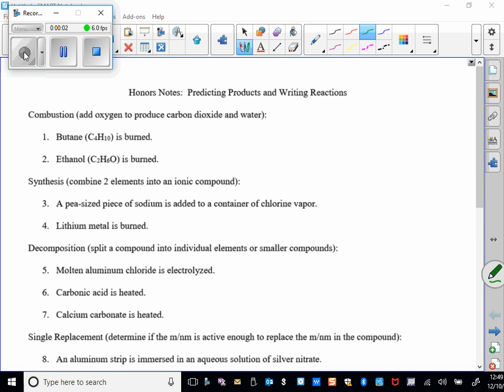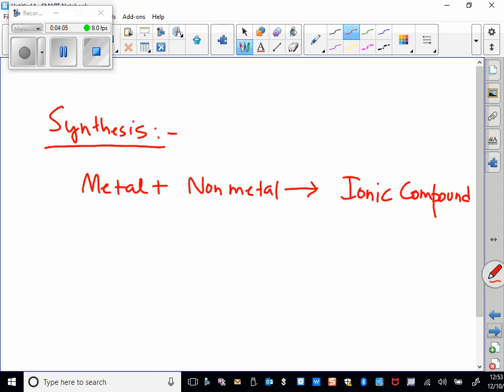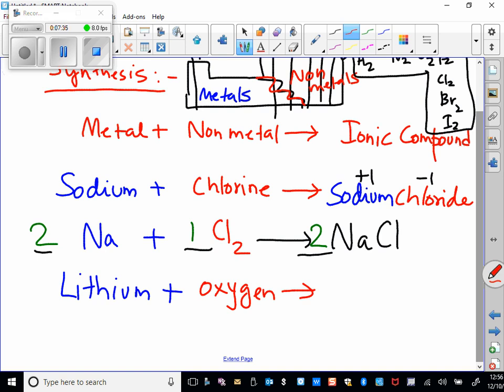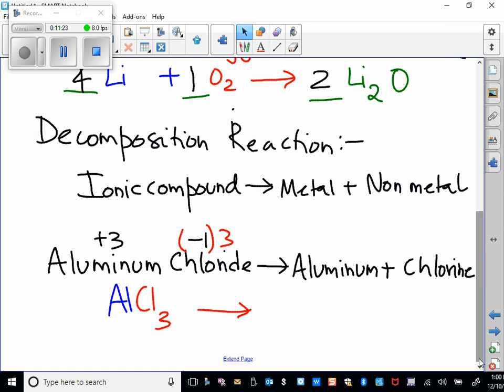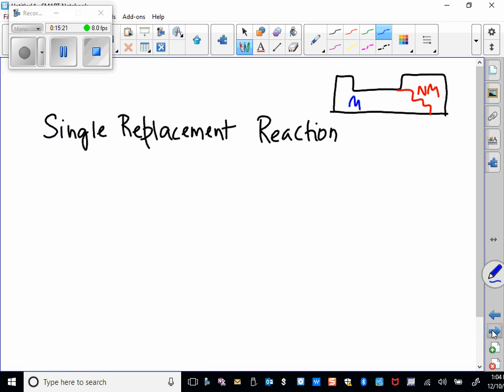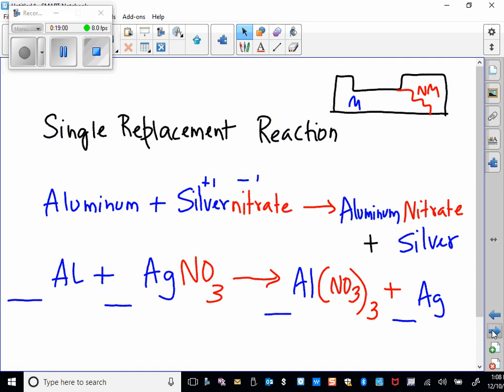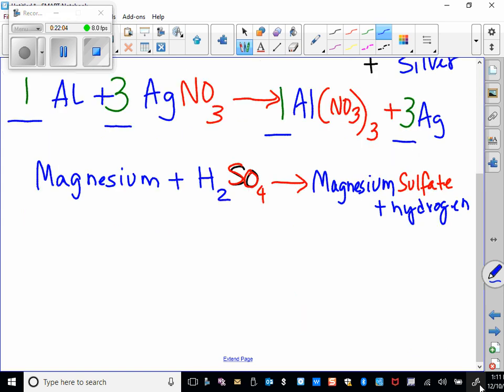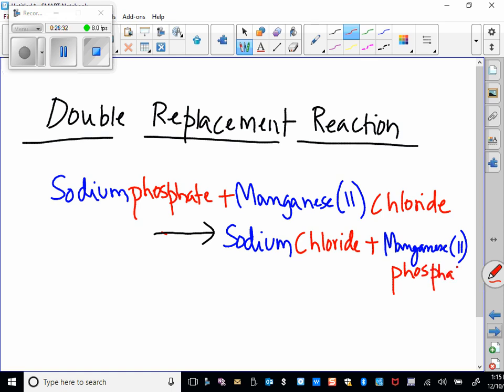Predicting products of a reaction